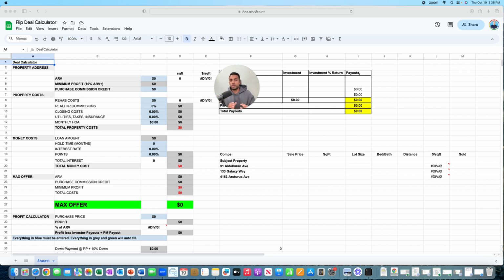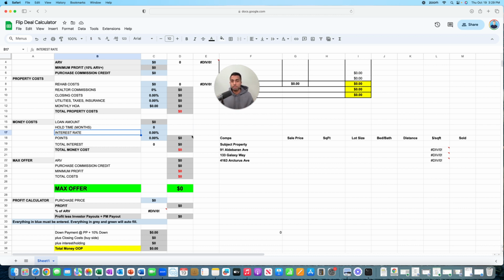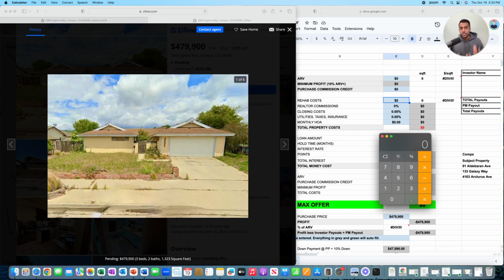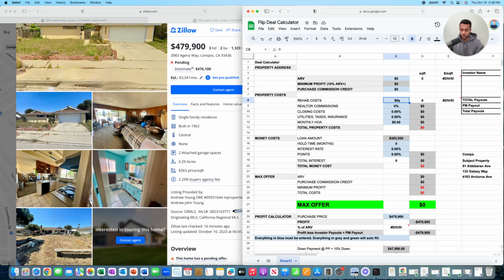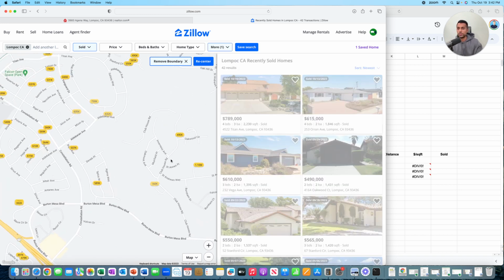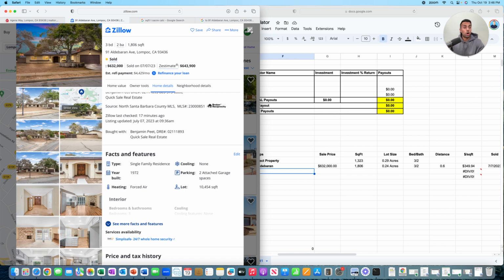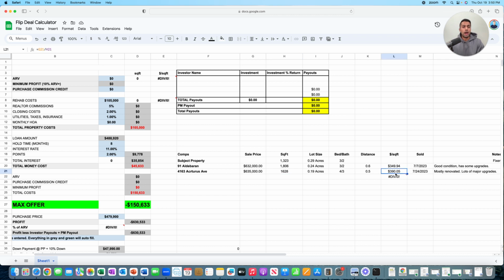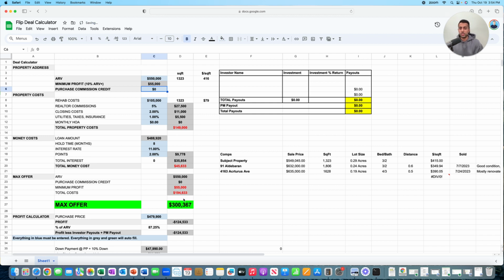Understanding Property Valuation/Calculating Flip Profit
How to comp properties!